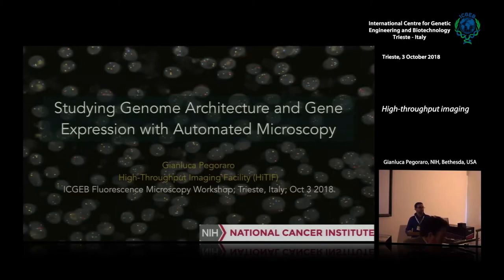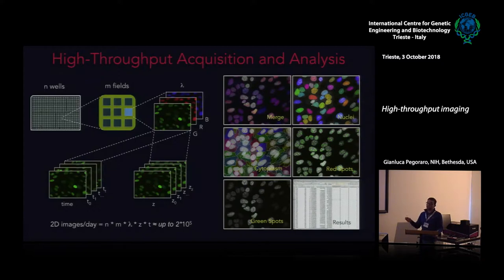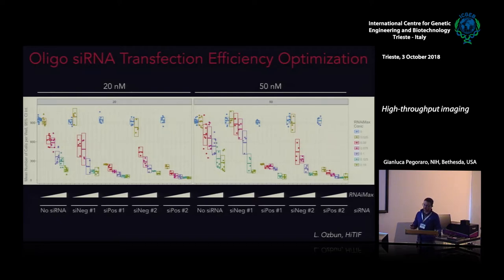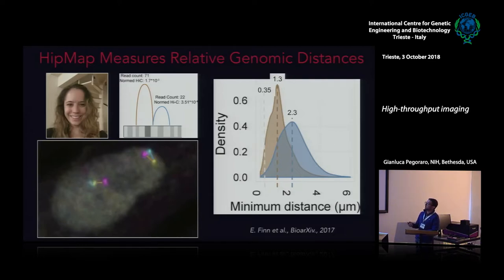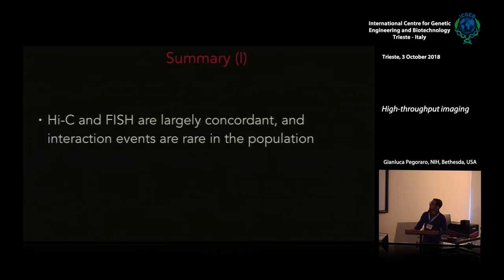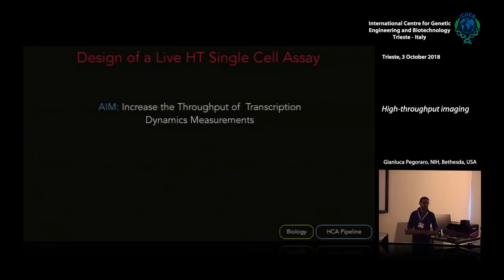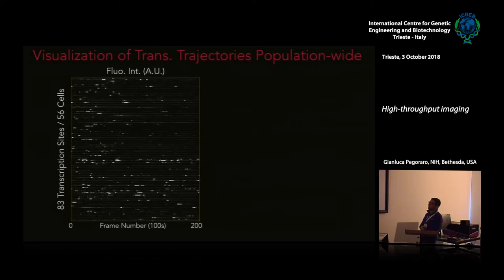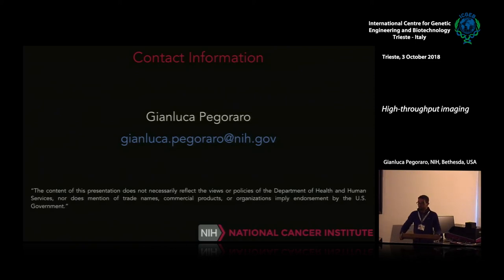G. Pegoraro - High-throughput imaging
Gianluca Pegoraro, NIH, Bethesda, USA speaks on "High-throughput imaging". This movie has been recorded at ICGEB Trieste and is part of "Fluorescence Microscopy - FluoMicro@ICGEB" course, Trieste 2 - 4 October 2018.